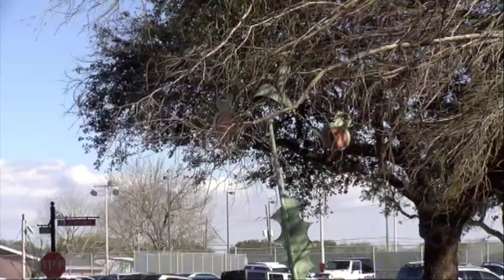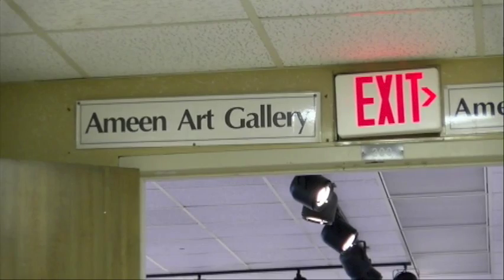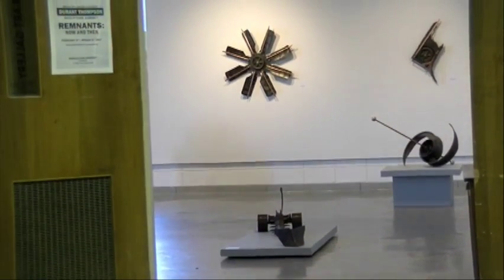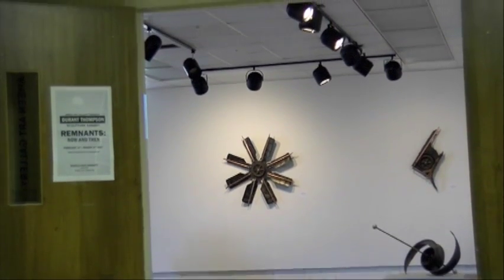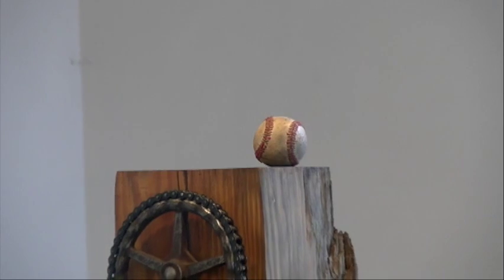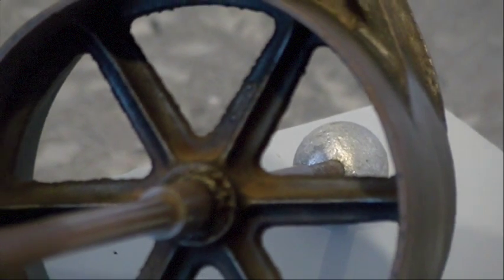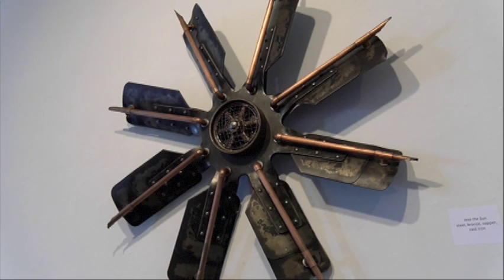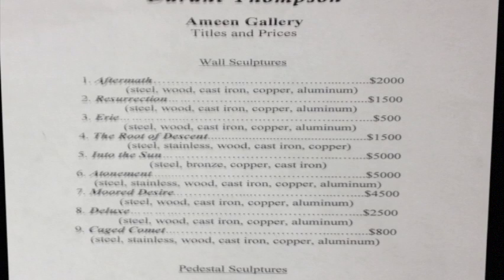ameen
Chad Durocher Reports on the Ameen Art Gallery in Talbot Hall